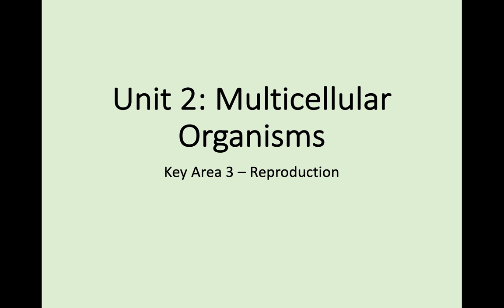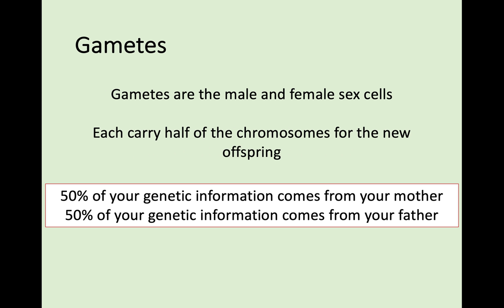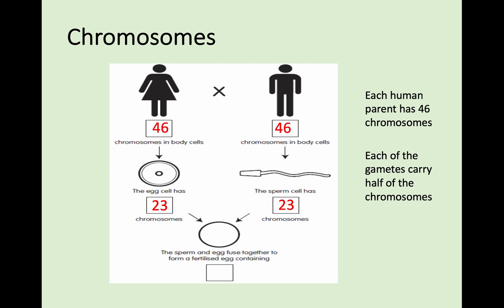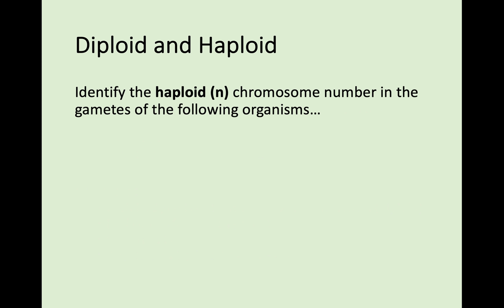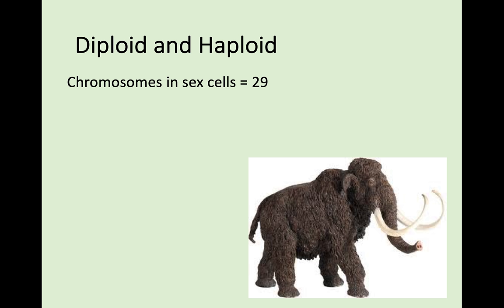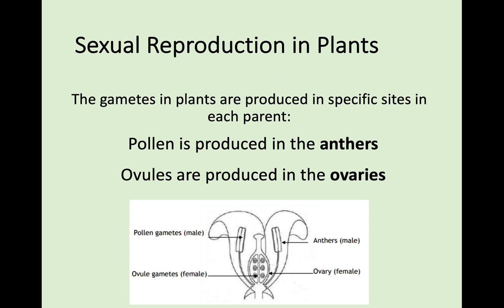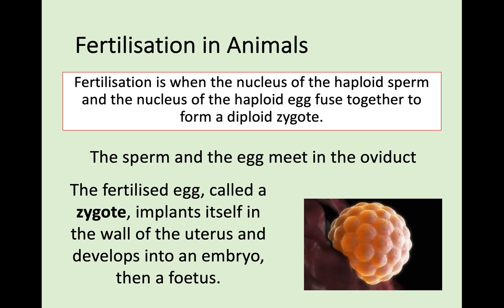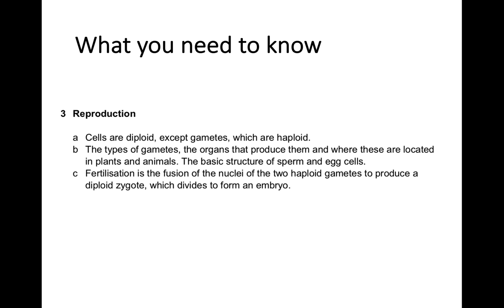National 5 - 2.3 Reproduction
Video tutorial of National 5 Biology, Unit 2, Key Area 3 - Reproduction. In this Key Area you need to know what gametes are and where they are found in both plants and animals.